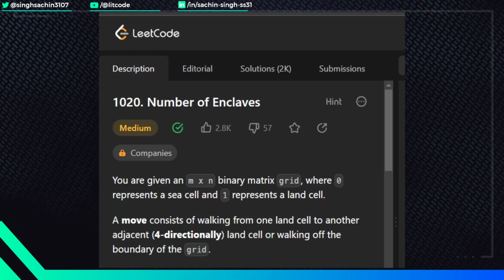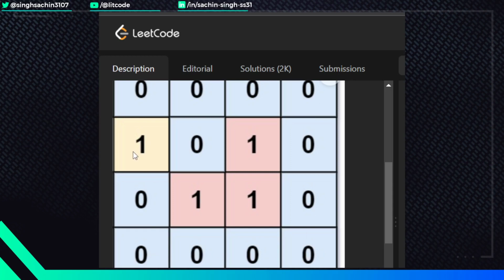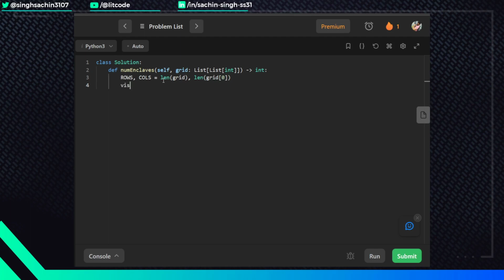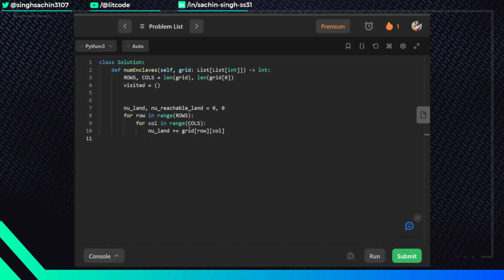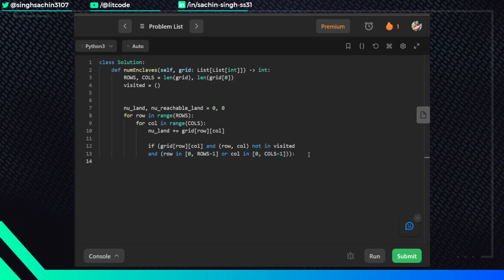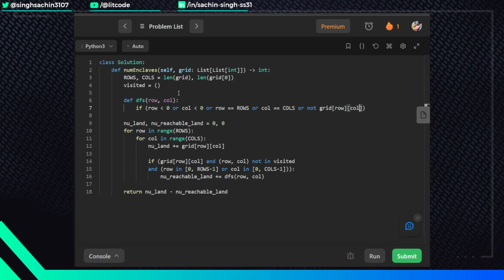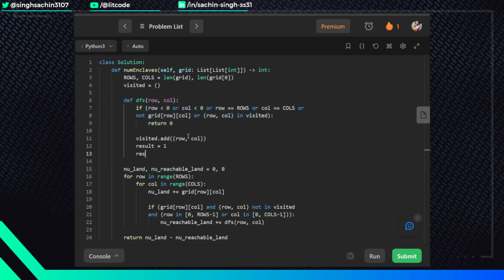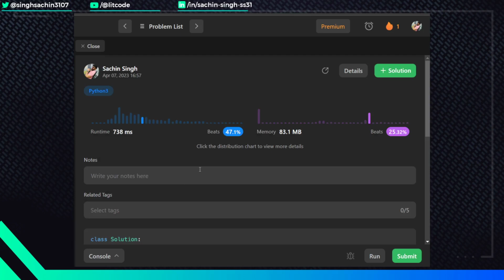Number of Enclaves - Leetcode 1020 - Python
Leetcode Daily Challenge - April 7, 2023
Leetcode 1020. Number of Enclaves - Python Solution

Problem Statement
You are given an m x n binary matrix grid, where 0 represents a sea cell and 1 represents a land cell.

A move consists of walking from one land cell to another adjacent (4-directionally) land cell or walking off the boundary of the grid.

Return the number of land cells in grid for which we cannot walk off the boundary of the grid in any number of moves.
Key Moments
0:00 Introduction to Number of Enclaves
0:54 Solution of Number of Enclaves
2:00 Code for Number of Enclaves
8:33 Results